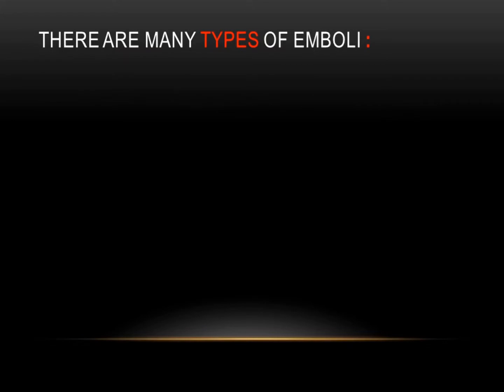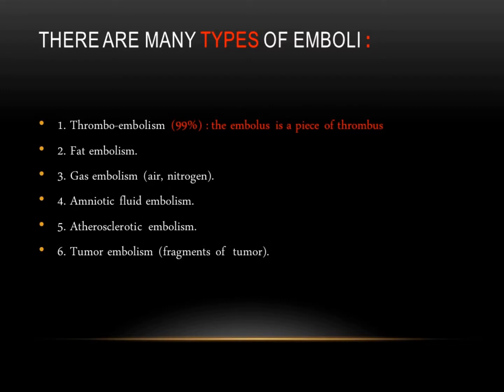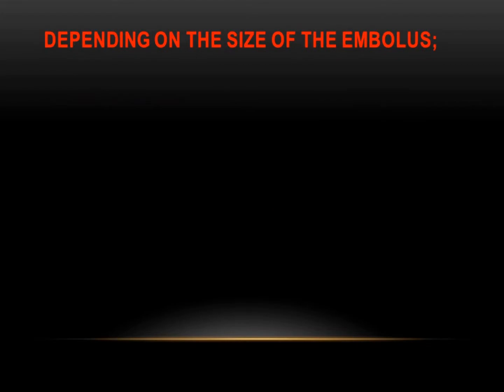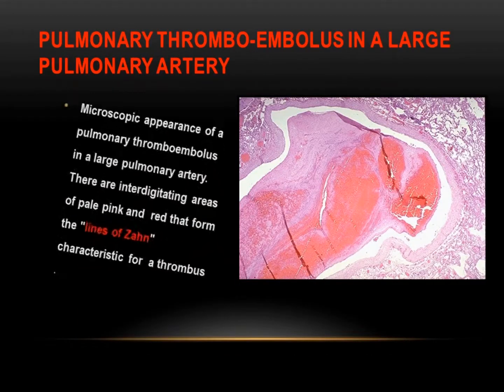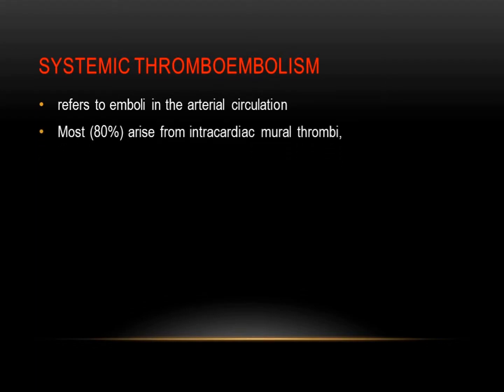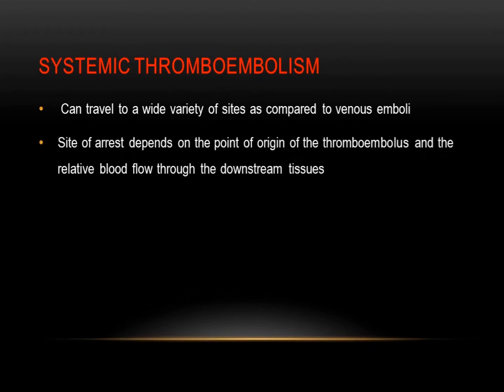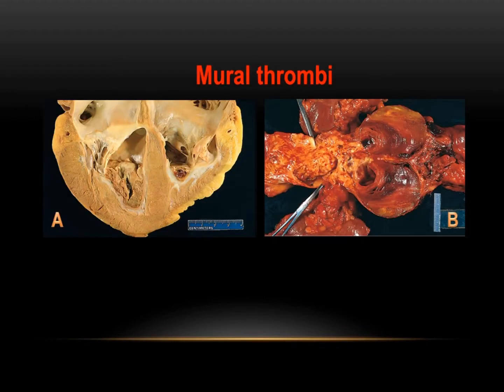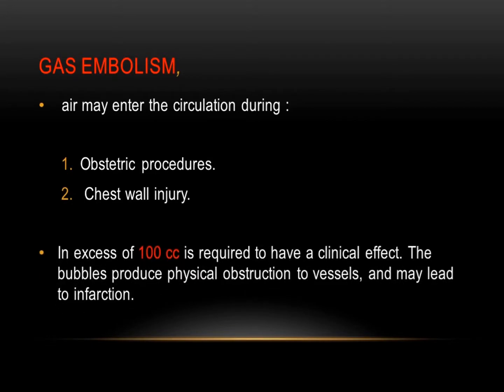20th Seminar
Embolism presented by Ali Salih, Taha Abdulsalam and Haydar Khalil. Supervised by Dr. Karam Turath